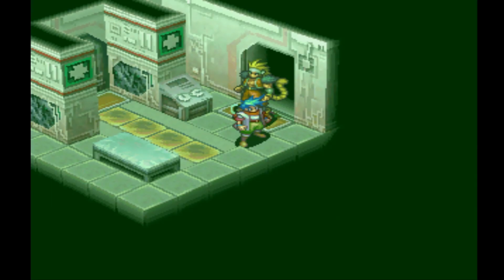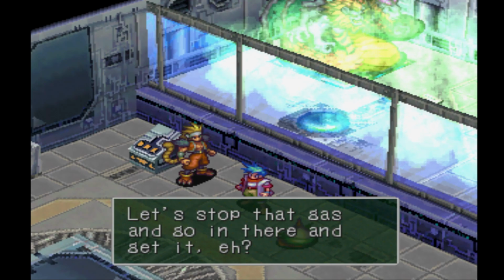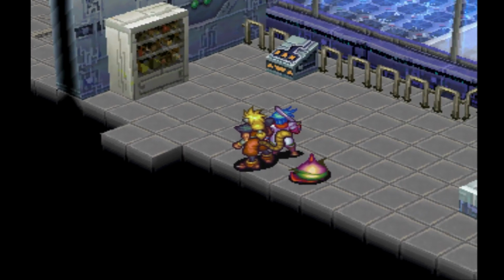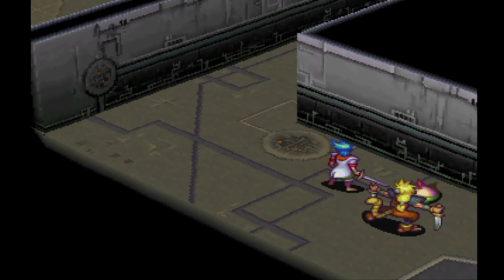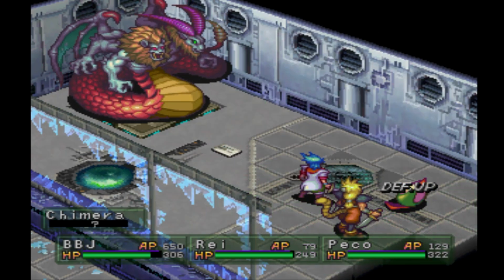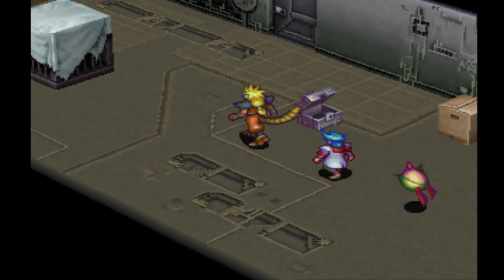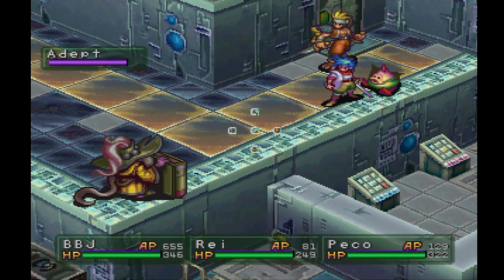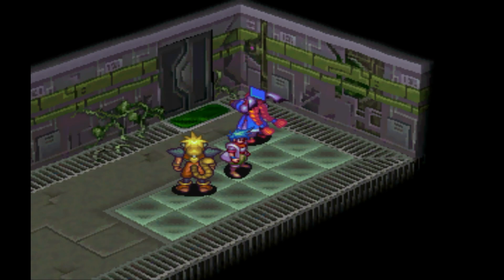BREATH OF FIRE III EP. 34 "AQUIRING KEY CARD B"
Let's travel further into the this dungeon. We find a room that has a big monster in it that is asleep. With the monster is a key card, that we maybe able to use. Gotta get the key card.

For more fun and adventure, look no further than the FREE TIME CREATORS COLLECTIVE. Here are some members that you can find by clicking on their name.
Become part of the FTCC community, and you will not be disappointed.